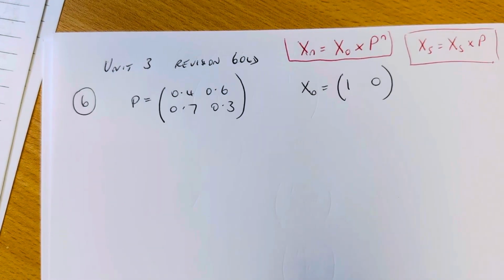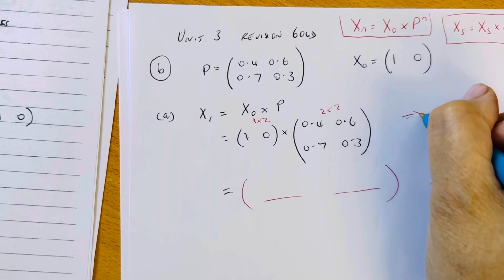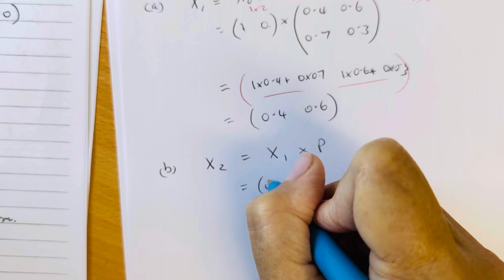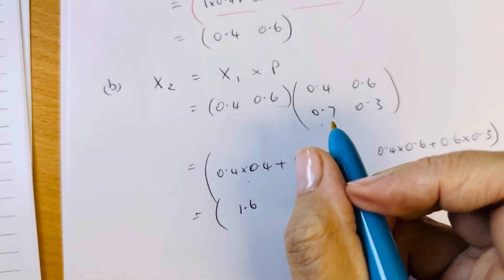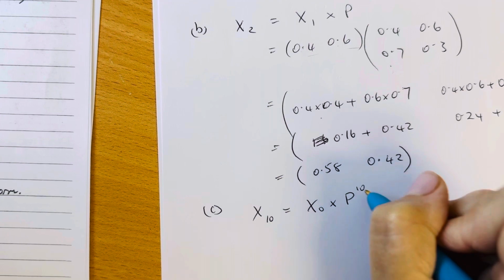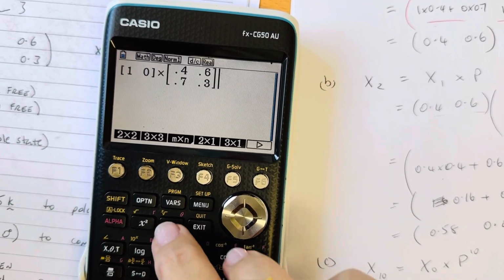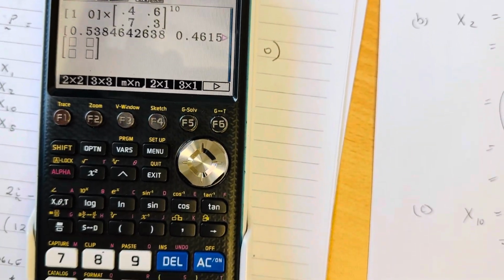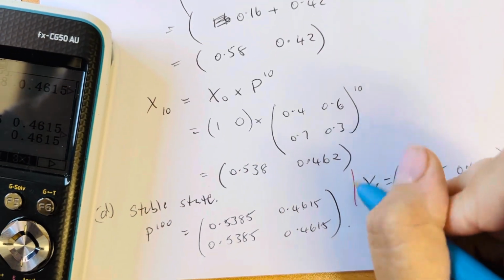Unit 3 Specialist Revision Gold Q6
Markov chain